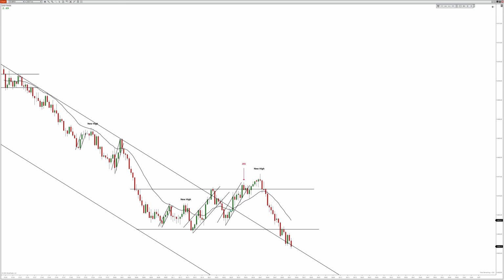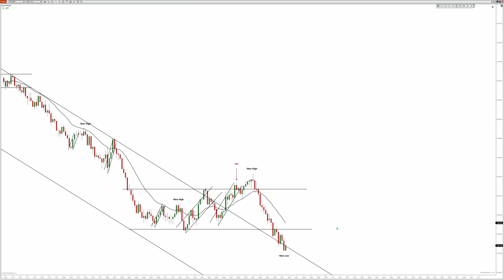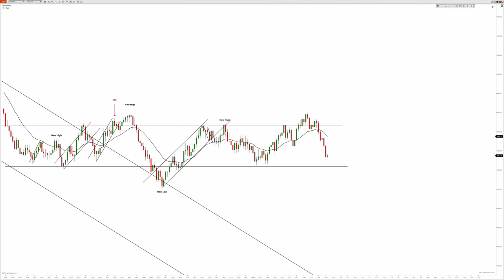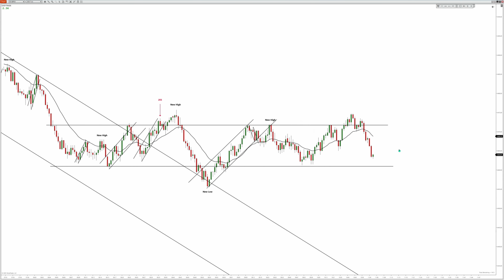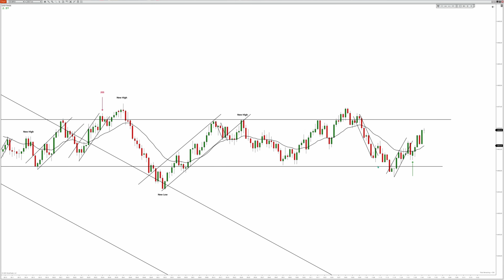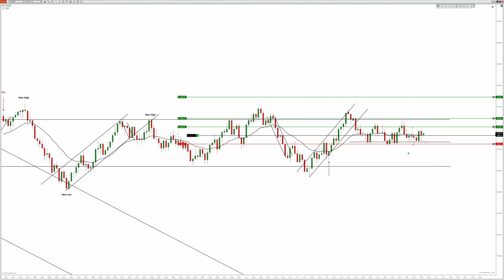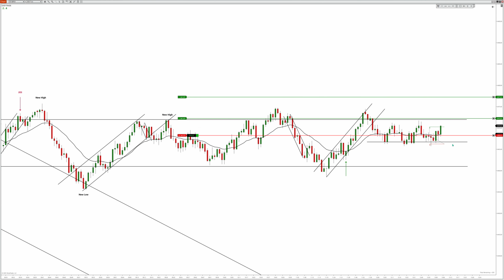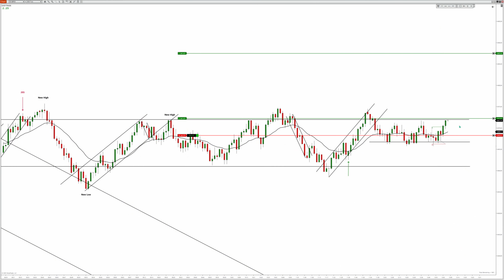$1,000 GREEN WEEK! 💎📈 S&P 500 Futures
📄 Description:

August 29: I waited all day for the right setup on the S&P 500 E-mini and it paid off BIG 💎. Ended up taking an advanced higher-low multiple test trade 📈 and locked in $700 profit 💸.

This setup is a perfect example of why patience and advanced price action strategies matter:

✅ Patience pays — don’t force bad trades

✅ Higher low multiple test = strong confirmation

✅ Advanced setups separate pros from amateurs

✅ One trade can make the whole day

💬 Do you prefer scalping multiple small wins or waiting for ONE big advanced setup? Drop your answer below ⬇️